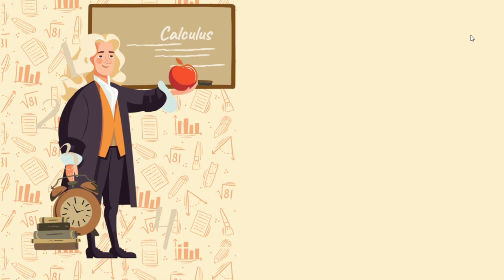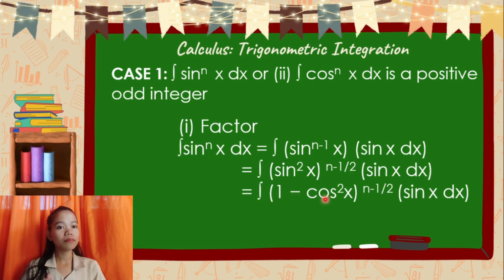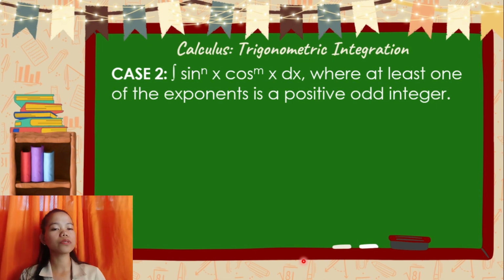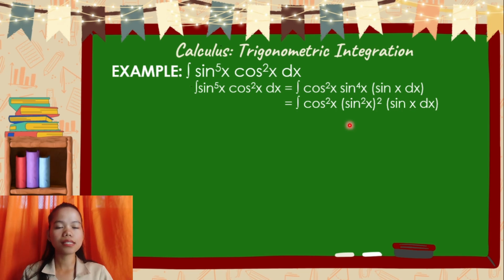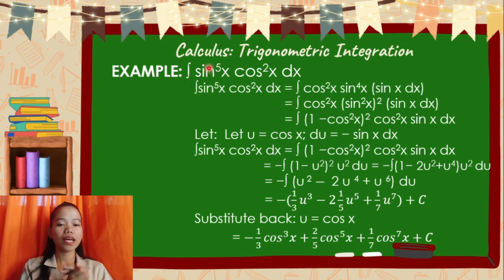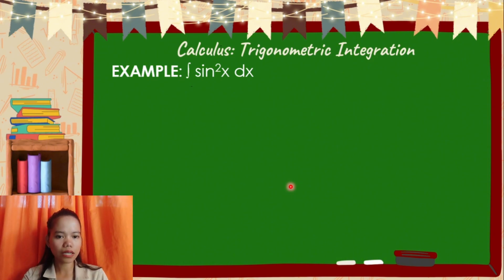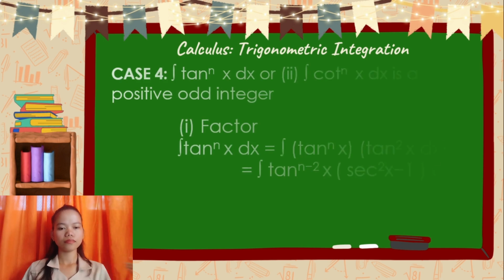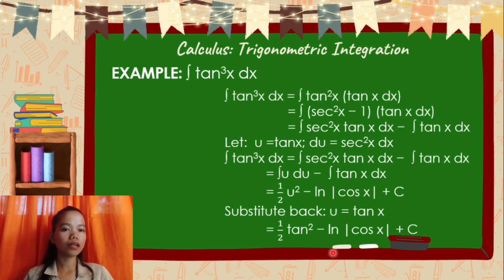TRIGONOMETRIC INTEGRATION CASES 1,2,3, AND 4